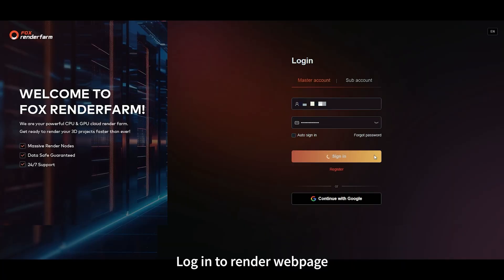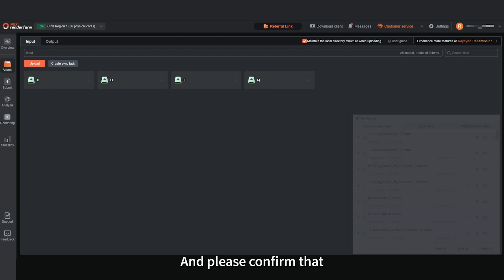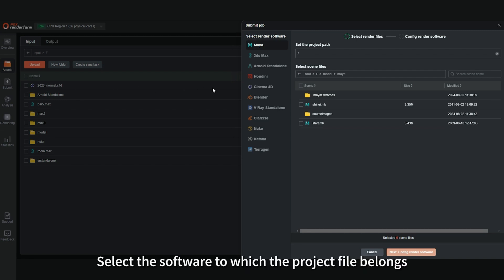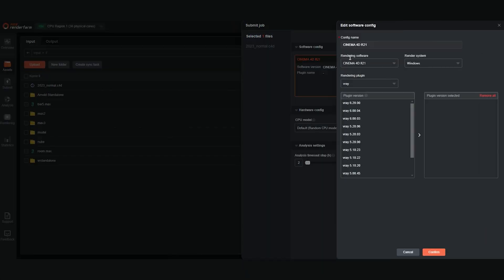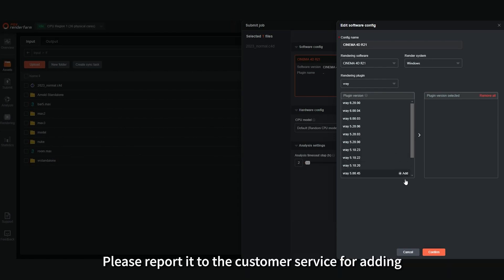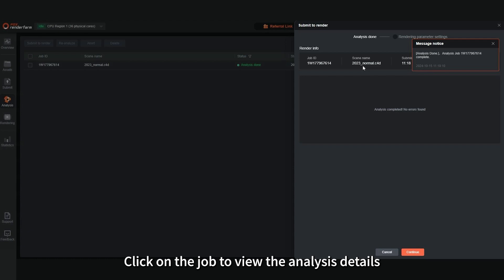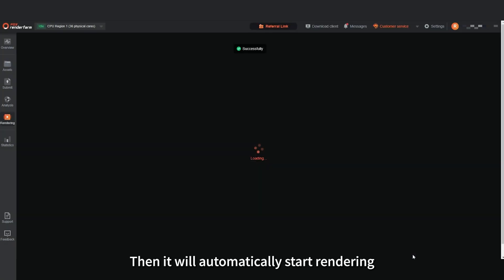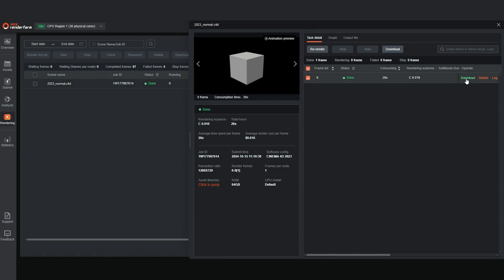Cinema 4D Cloud Rendering Tutorial | Render with Fox Renderfarm Web Platform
This tutorial video guides you through the step-by-step process of rendering Cinema 4D files using the Fox Renderfarm web platform.

Fox Renderfarm is a powerful CPU and GPU render farm. We are compatible with a wide range of software and plugins, ensuring you can render your projects quickly and efficiently. With 24/7 customer and technical support, assistance is always available when you need it.

We offer both an online rendering platform and a desktop client, and both support batch submission, automatic analysis, and automatic file downloads. We also get a propertied high-speed transfer engine, so you can upload and download files very fast.

More about us:

√ TPN-Accredited Vendor
√ Preview the results
√ Massive Render Nodes
√ Multi-thread upload and download
√ High-capacity SSD Storage System to eliminate I/O bottlene